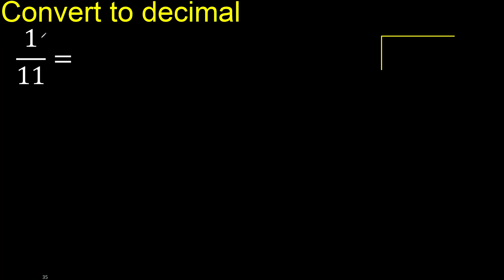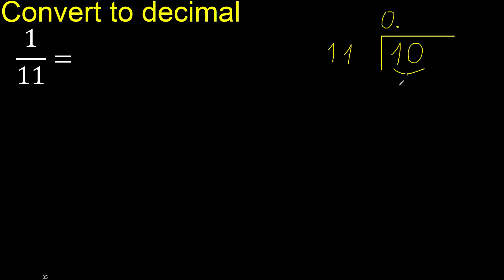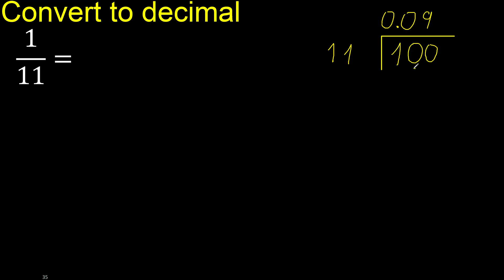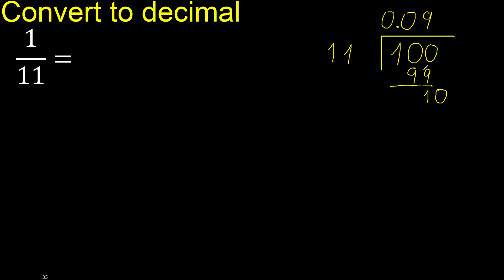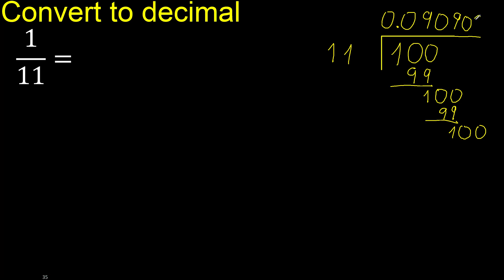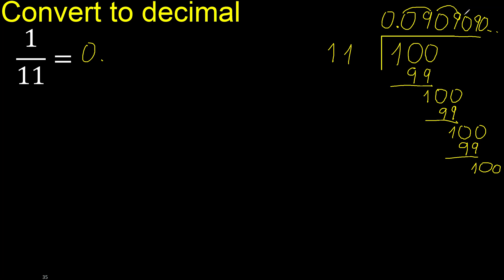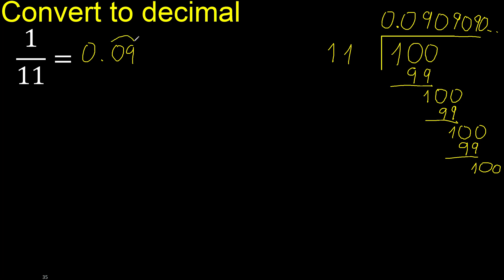Convert 1/11 to decimal . How To Convert Fractions to Decimals